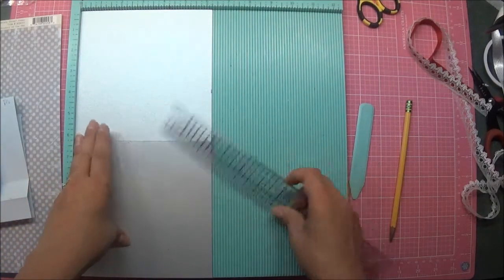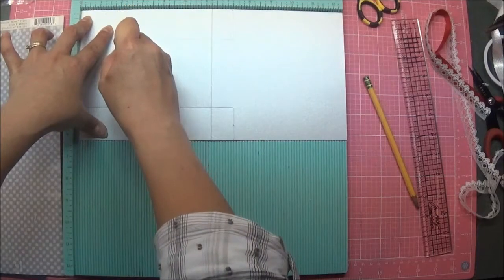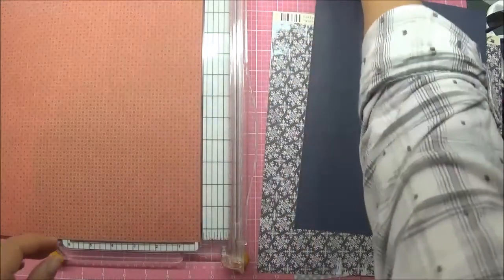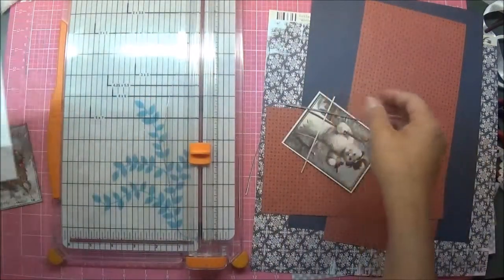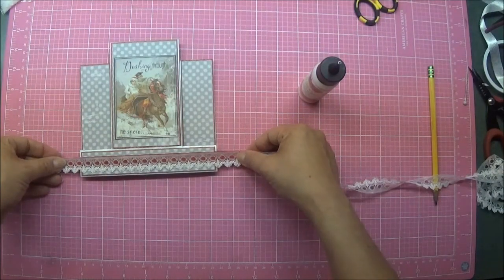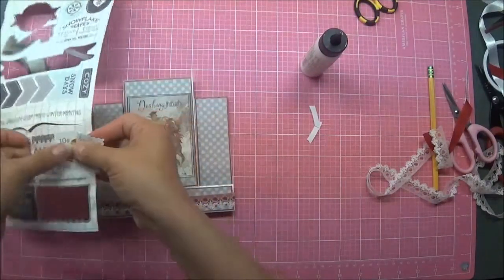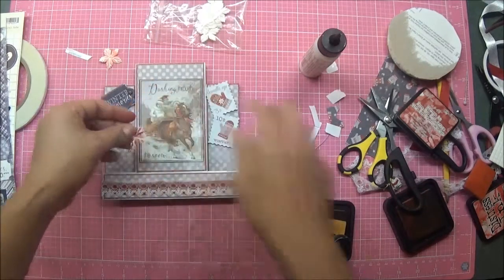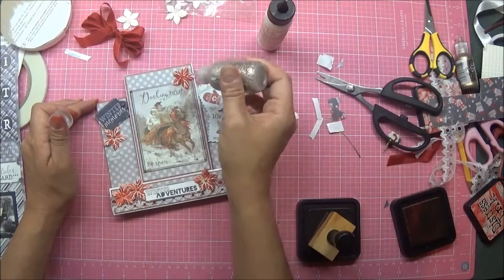Center Step Card with the Cardology Box from CountryCraftCreations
Sharing a DT creation using the Cardology Box featuring Authentique Wintery Collection.  This how I created a step from one of the cards within the cardology box using all the goodies inside. Enjoy.